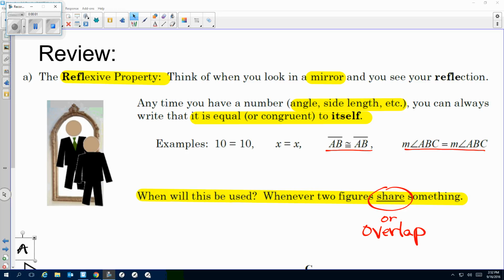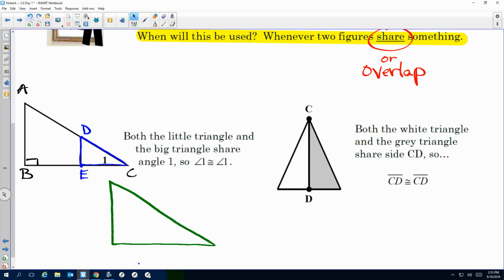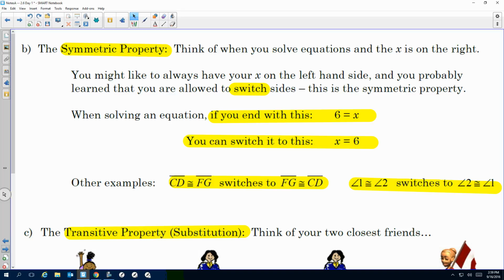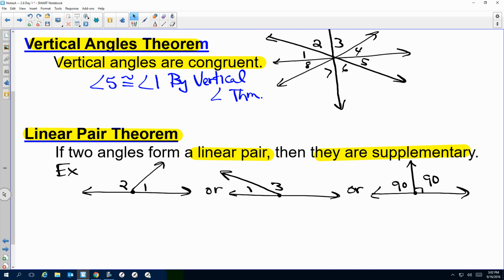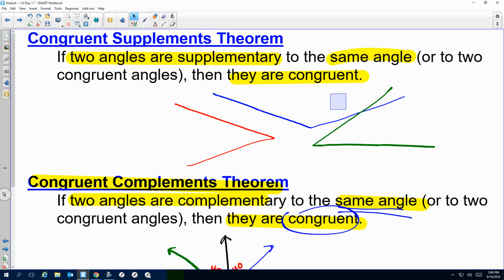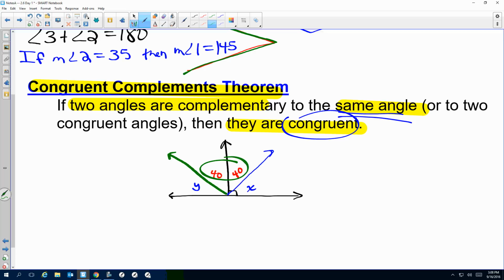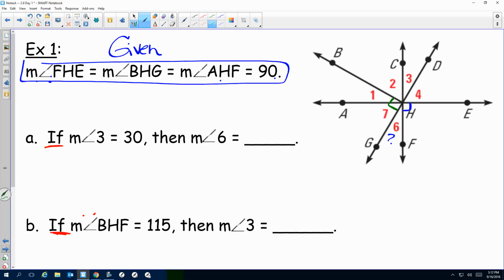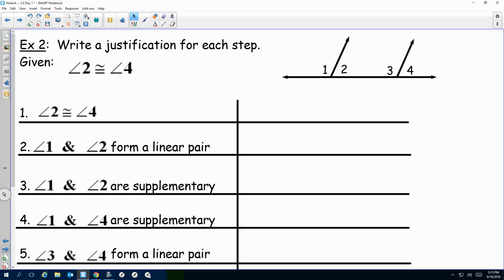2 6 Angles & Segments Proof Part 1